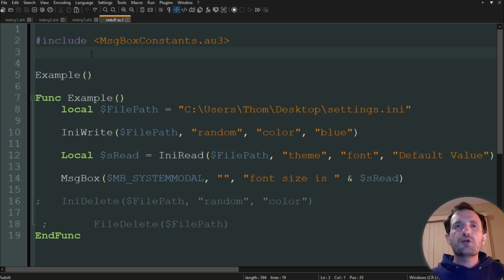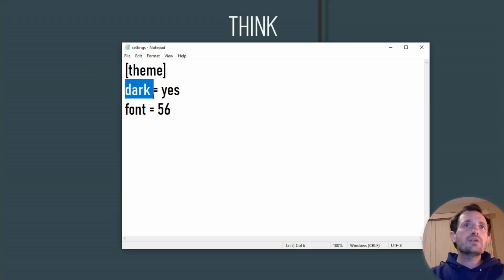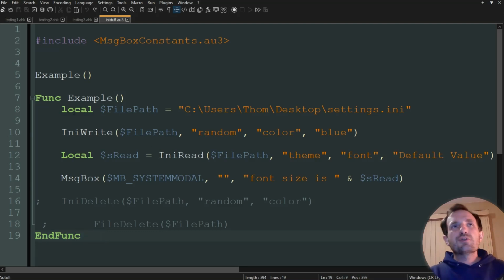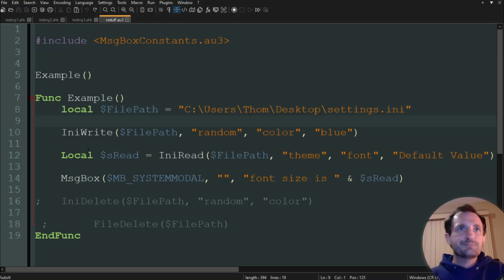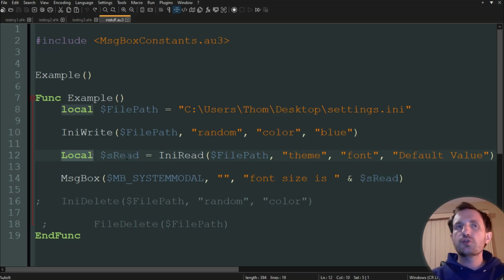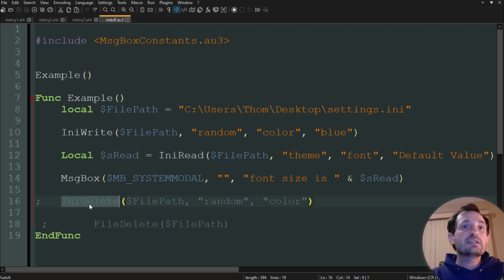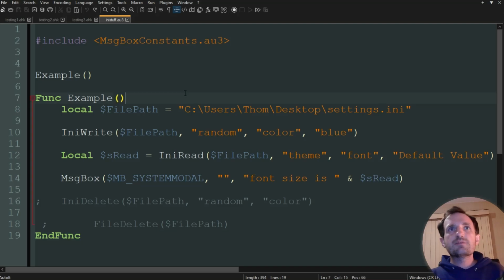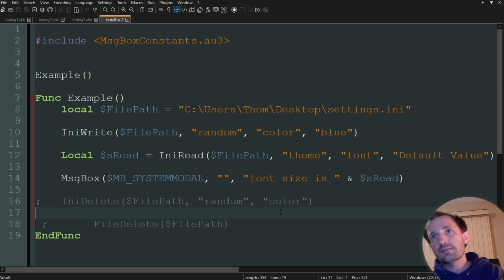AutoIt - Intro to INI Files, How to Save User Input Variables!